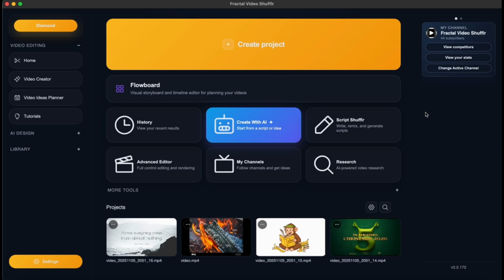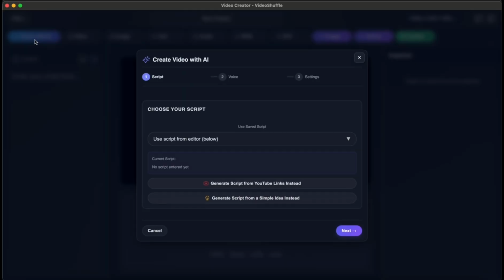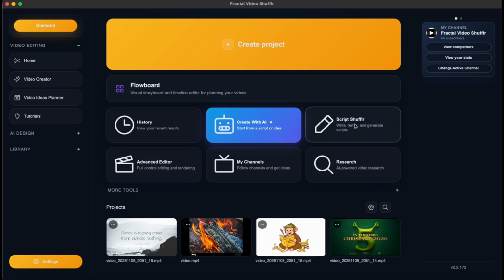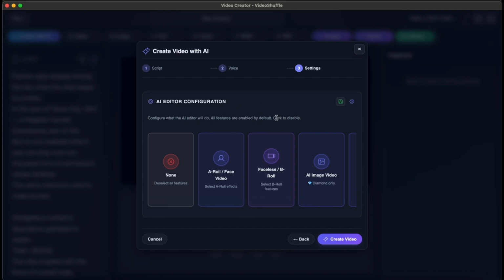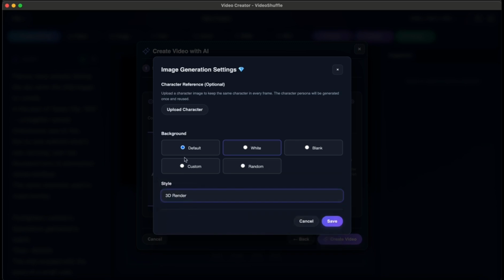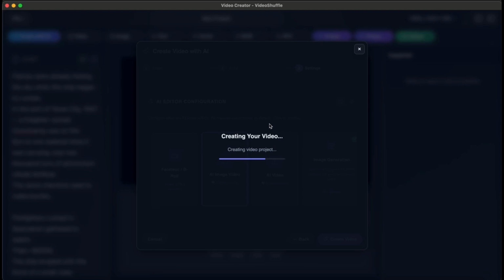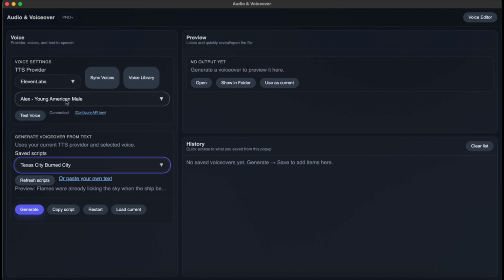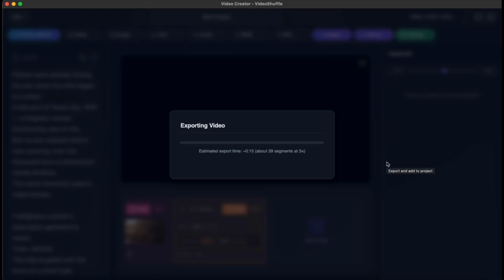How To Make ZackDFilms Videos With AI (NEW Method)